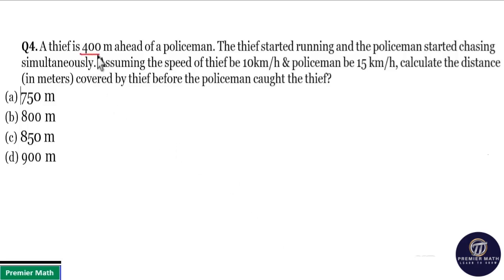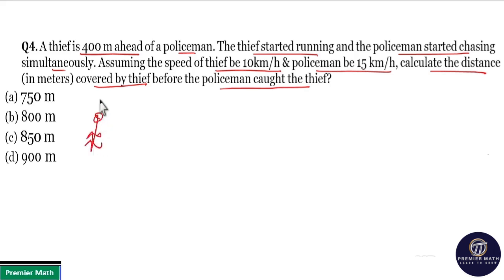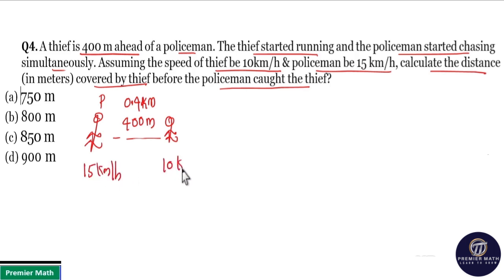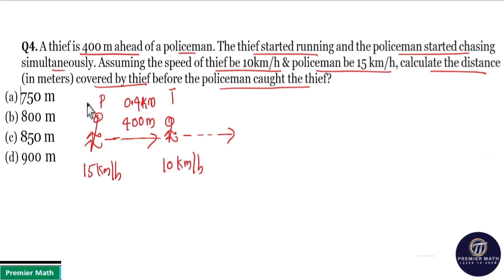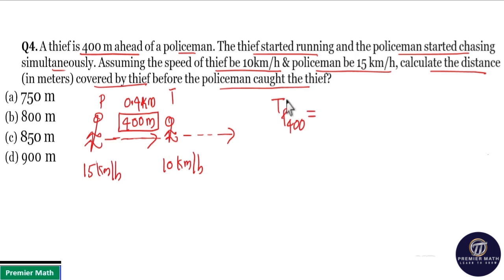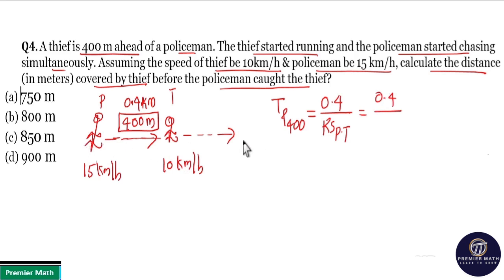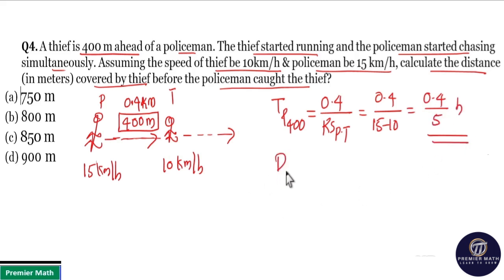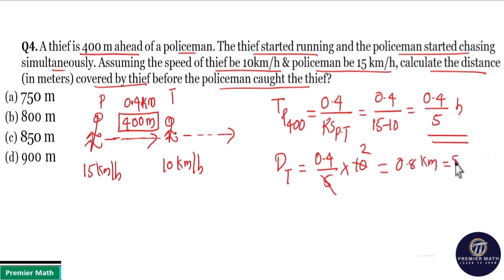A thief is 400 m ahead of a policeman. The thief started running and the policeman st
A thief is 400 m ahead of a policeman. The thief started running and the policeman started chasing simultaneously. Assuming the speed of thief be 10km/h & policeman be 15 km/h, calculate the distance (in meters) covered by thief before the policeman caught the thief?